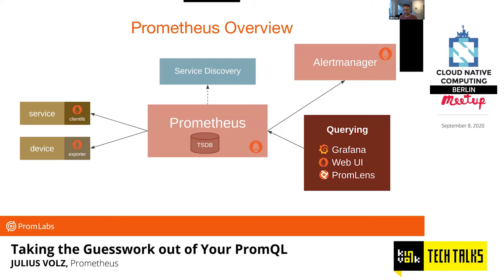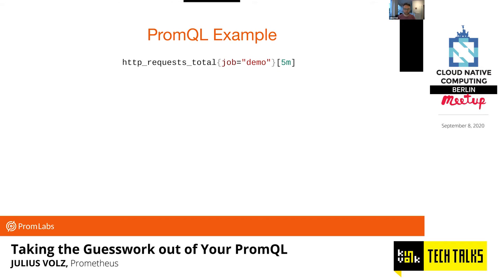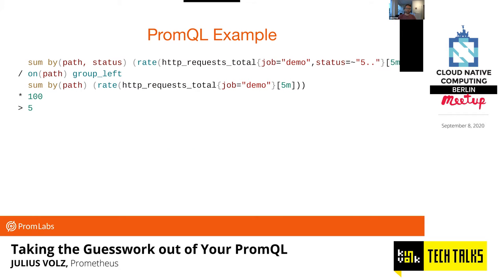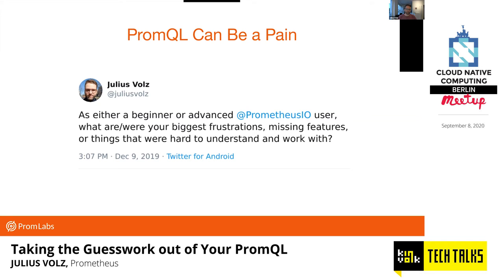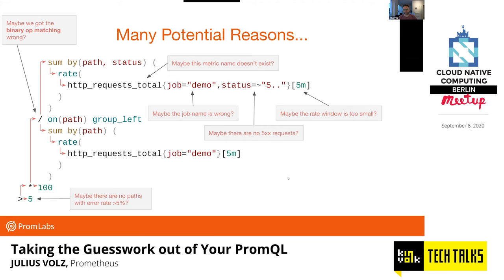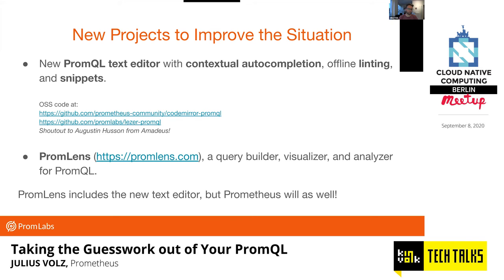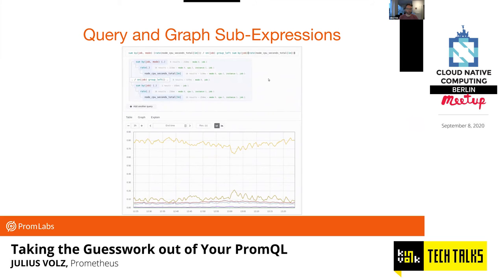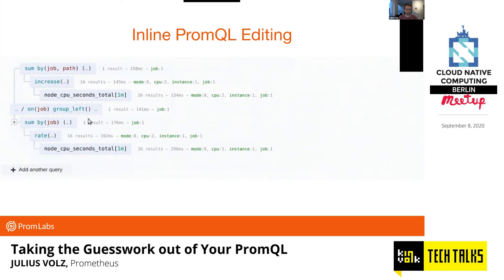Taking the Guesswork out of Your PromQL - Julius Volz, Prometheus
Prometheus co-founder Julius Volz presents some usability challenges with Prometheus's query language PromQL, as well as approaches to make usage easier. PromQL is great for doing calculations on time series data. However, the language also has plenty of sharp edges and can be challenging to learn and work with for both beginners and more advanced users. The talk starts with a language overview, goes into examples of usability issues, and then presents recent efforts like PromLens by Julius' company PromLabs) and the new PromQL text editor that will be part of both PromLens and Prometheus soon.